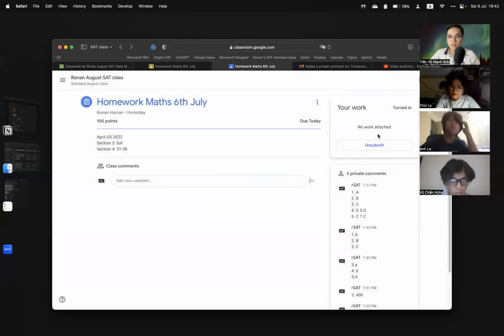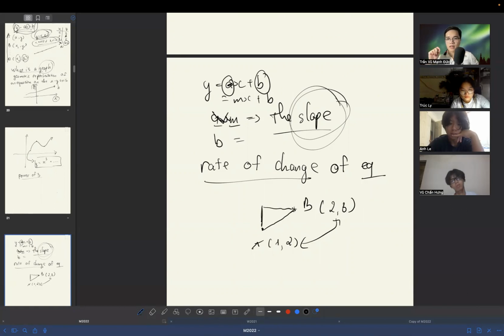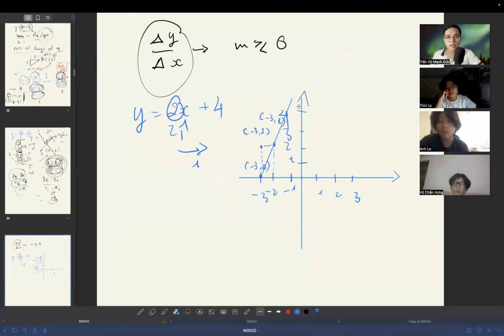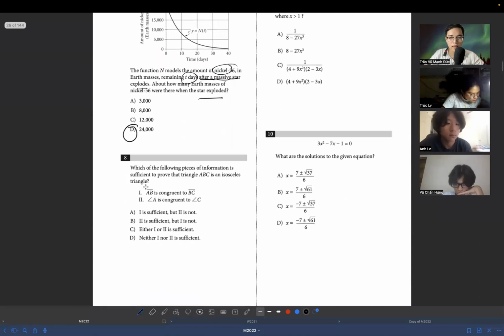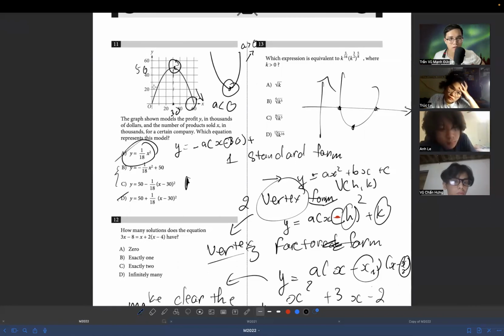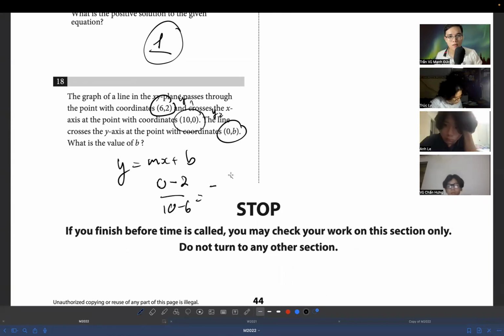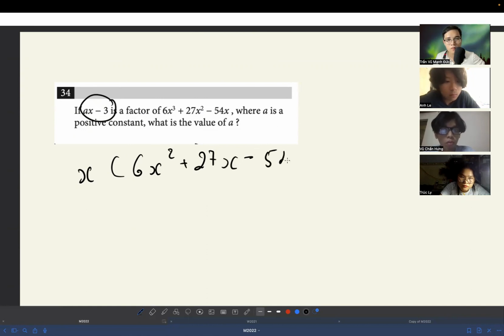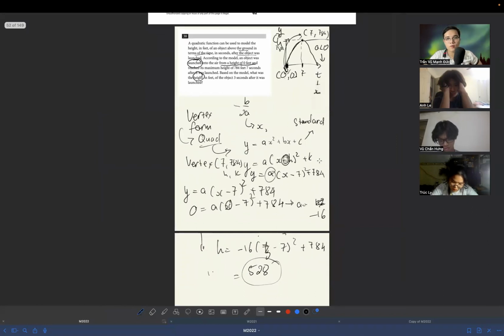Maths July 8